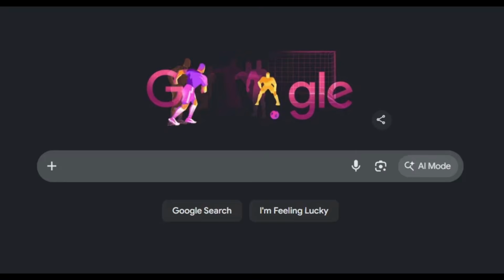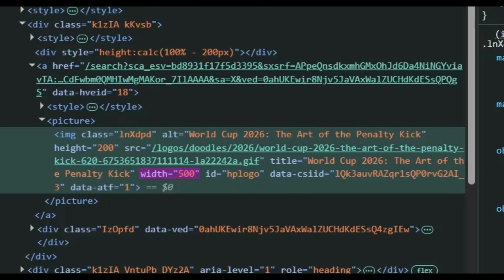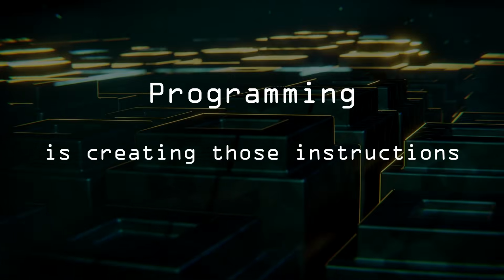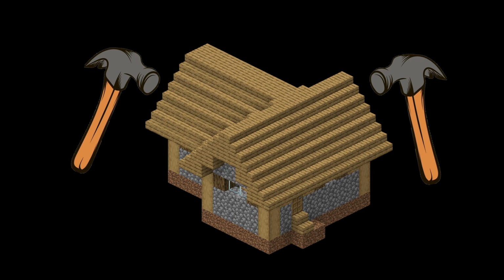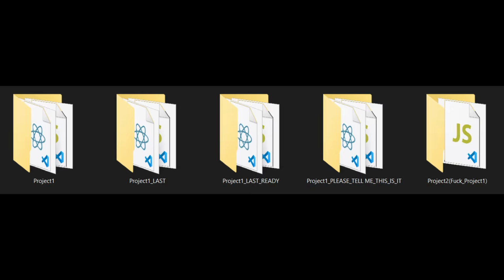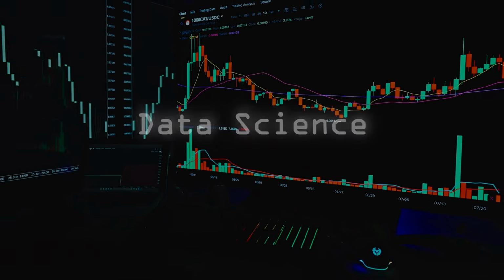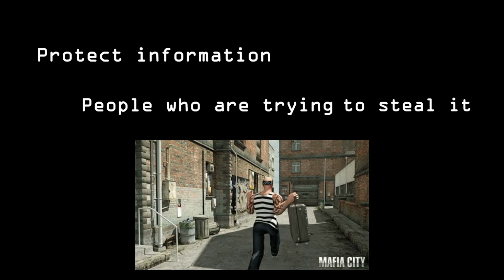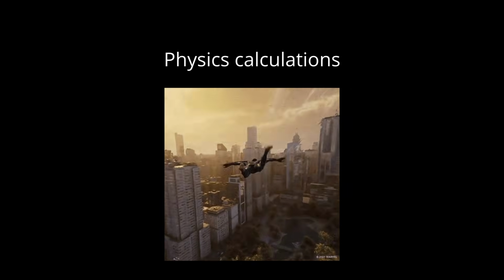What is Programming: 5 Key Areas You Need to Know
In this video, you'll discover what programming is, how computers follow instructions, what programming languages are, and why programmers build everything from websites and video games to AI, cybersecurity, and space exploration.

Chapters:
0:00 Intro
1:10 What Is Programming?
2:35 What Are Programming Languages?
3:21 Why Learn Programming?
3:45 What Is Automation?
4:38 What Is AI?
5:50 What Is Data Science?
6:43 What Is Cybersecurity?
7:32 Programming and Video Games
8:03 Programming in Space Exploration